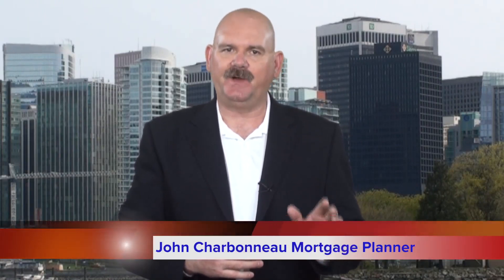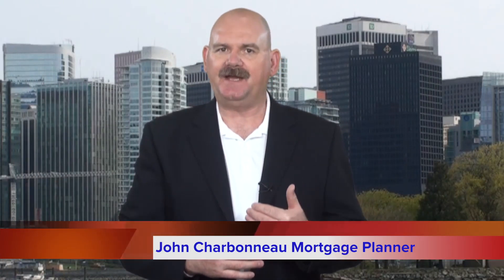Two Types of Preapproved Mortgages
Mortgage broker John Charbonneau explains that there are two types of pre approved mortgages. There is a soft pre approval and a hard pre approval. One is substantially better for you than the other. Find out which one is better and how you know the difference and how you know what lender can get the one you want and need.